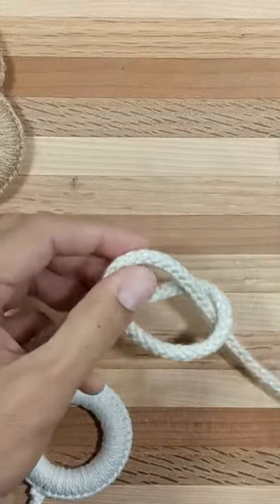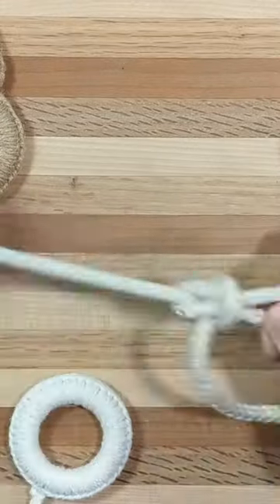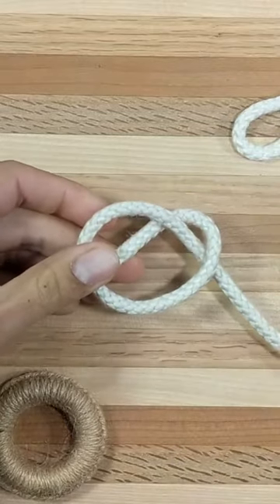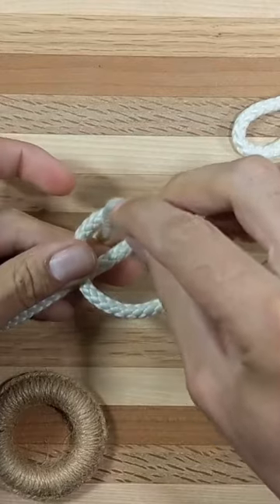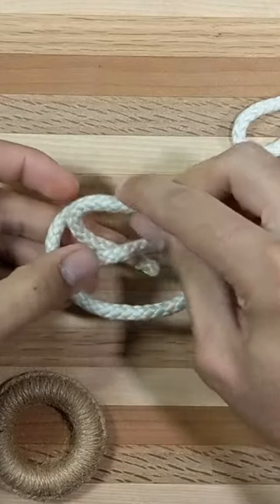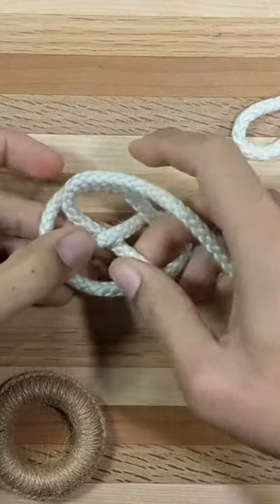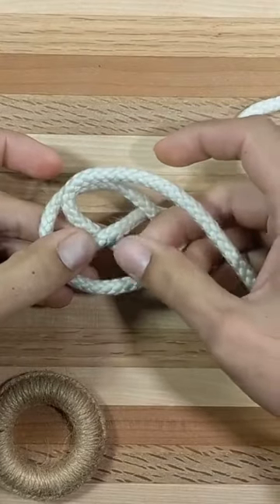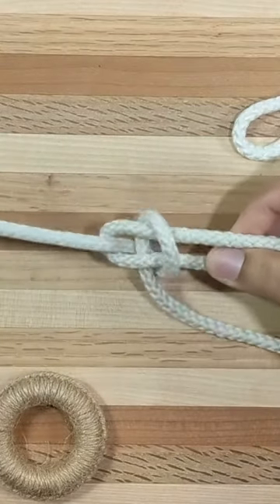Bowline Knot Fastest Method - 30 Second Tutorial!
This has quickly become my preferred way to tie the Bowline. It's fast, the knot forms itself up with no need for fussing, and it's just fun!